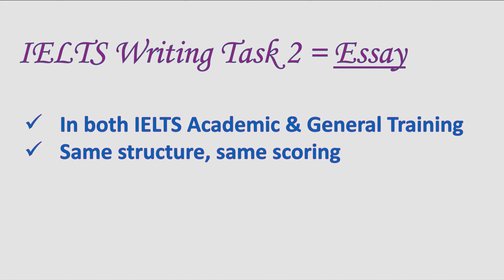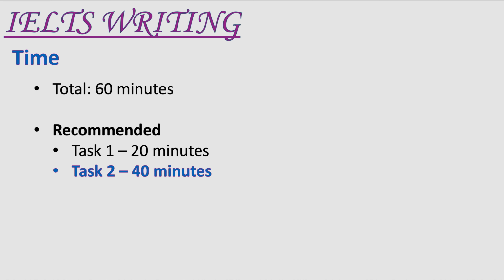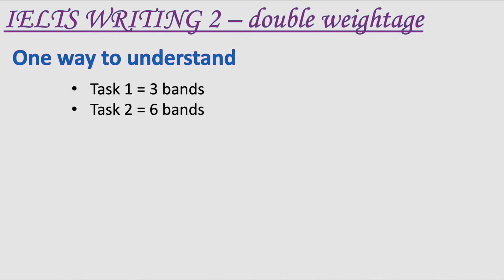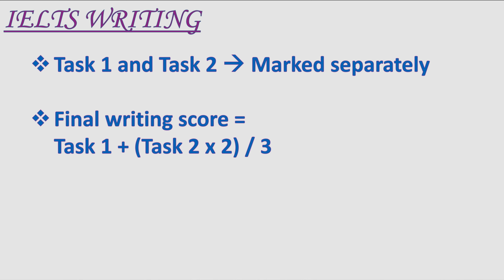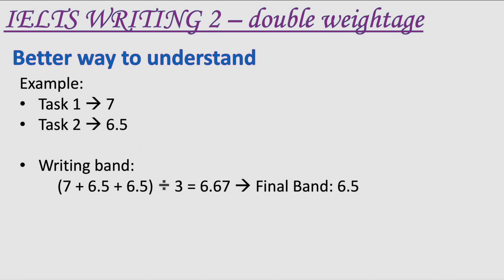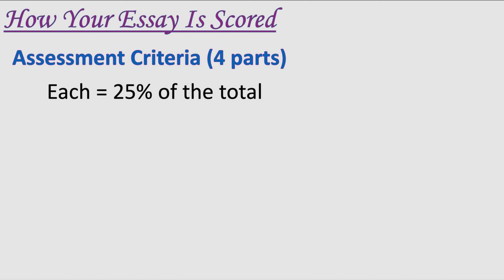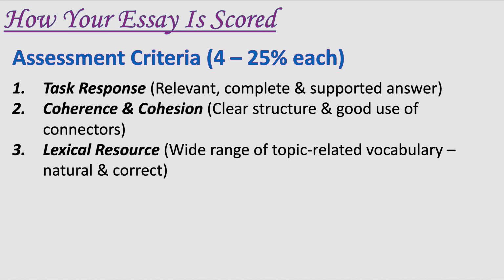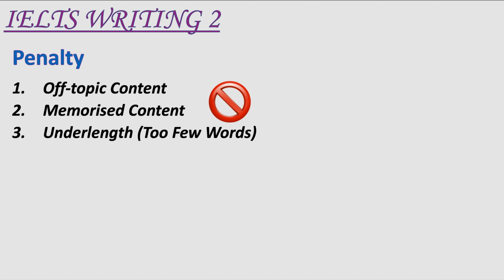IELTS Writing Task 2 Introduction | Format, Timing, Scoring Explained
Welcome to the first video in our IELTS Writing Task 2 series!

In this video, you’ll learn what Writing Task 2 is, how it's structured, how much time you should spend, and how it affects your final IELTS Writing score. We’ll also explain key concepts like minimum word count, marking criteria, and common penalties to avoid.

This video applies to both IELTS Academic and IELTS General Training tests.

Upcoming videos will cover:
✅ Different types of IELTS essay questions
✅ How to structure your essays
✅ Vocabulary and transition word tips
✅ Planning strategies to boost your score

🔔 Don’t miss the next lesson: "Understanding IELTS Essay Types"